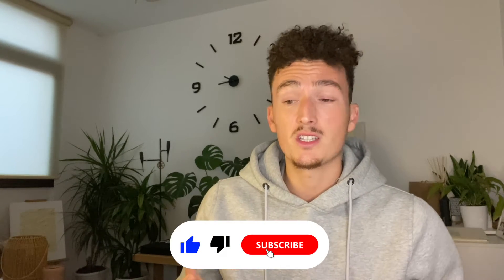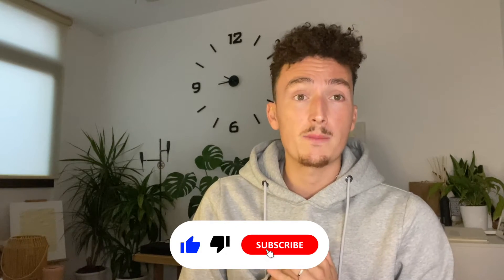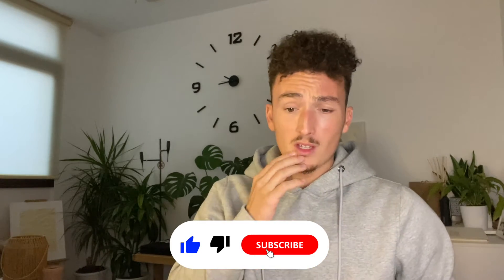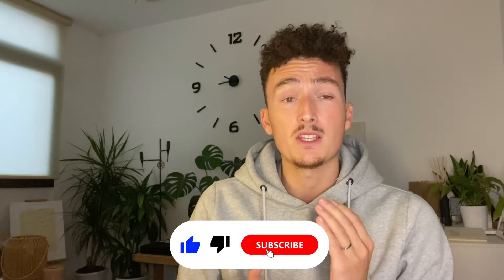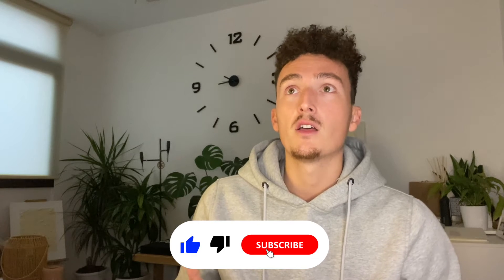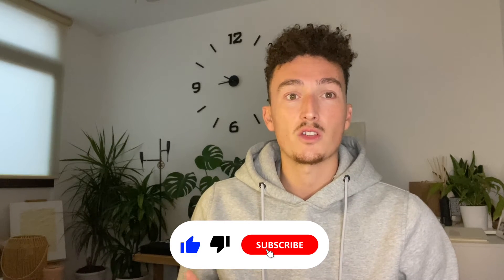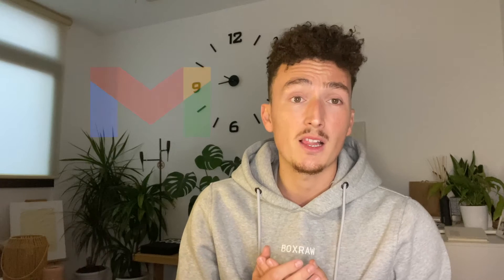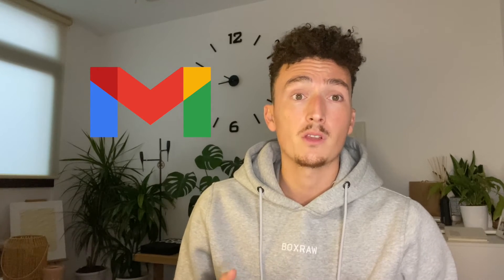Must Have Apps & Programmes For Graphic Designers and SMMA Agencies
My name is Rafael, I am the Co-Founder of creative agency Studio Krista We are a full service creative agency specialising in Websites, Brand & SMMA.

In today's video I talk about our go to apps and programmes that help us grow and manage all our clients.